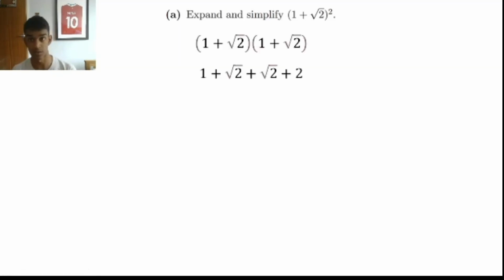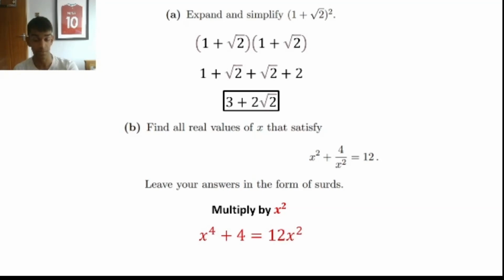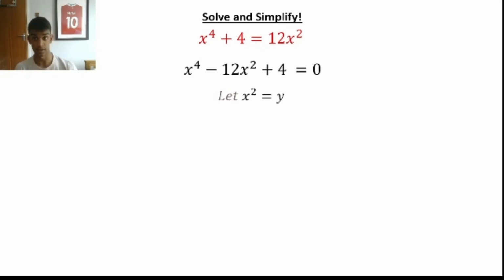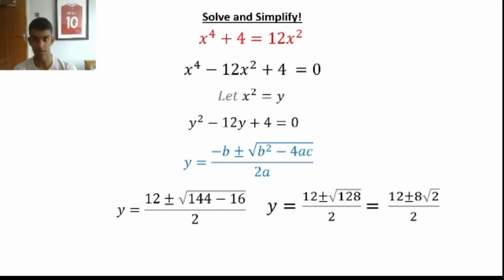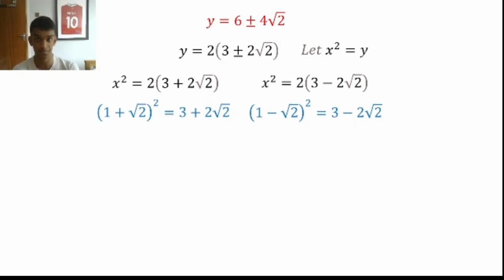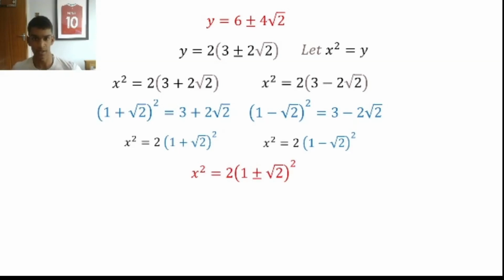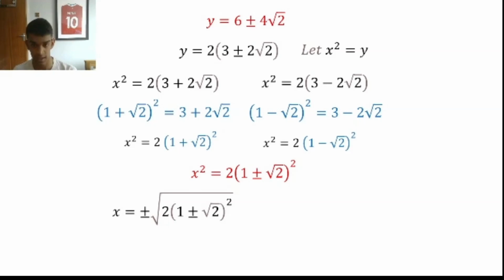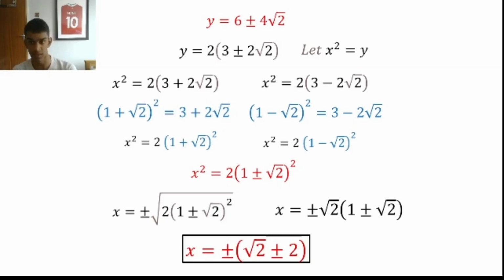Cambridge Mathematics STEP Warm Up!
New Series of videos based around the STEP Modules from the Cambridge Websites!